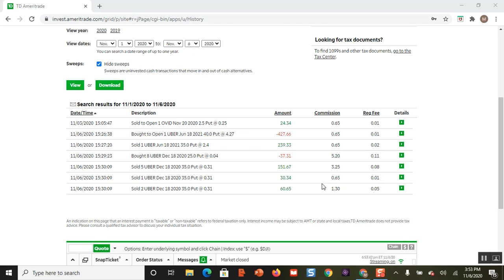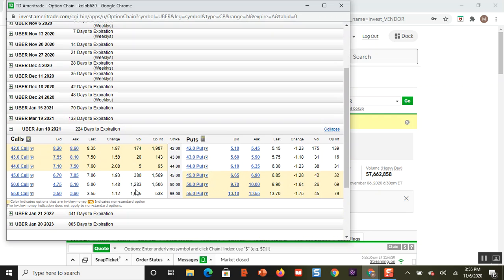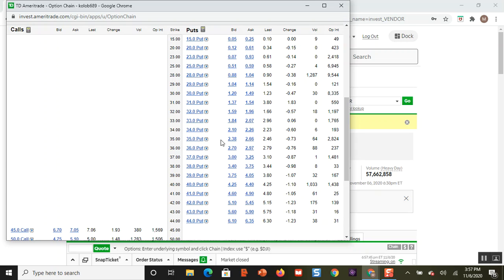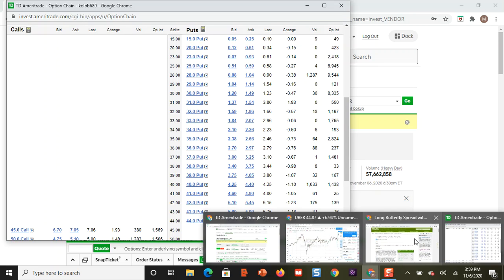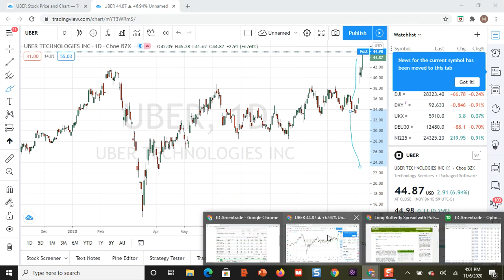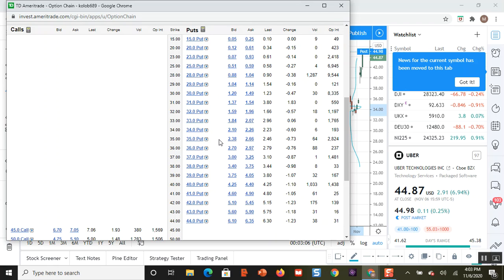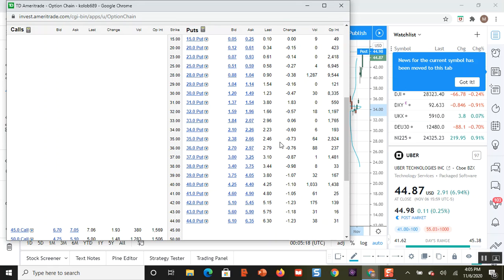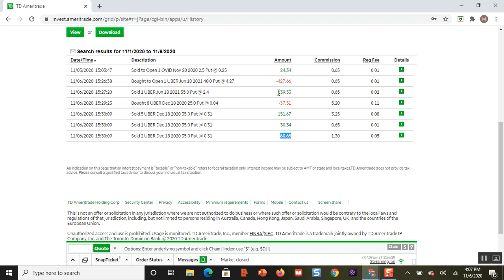What is an option butterfly? (UBER 11/6/2020)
Long butterfly with puts on UBER.